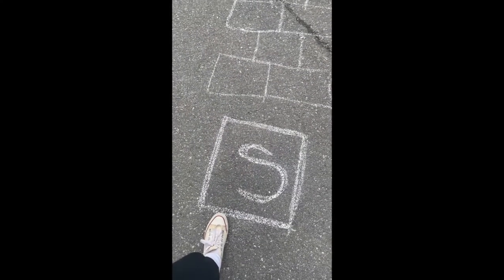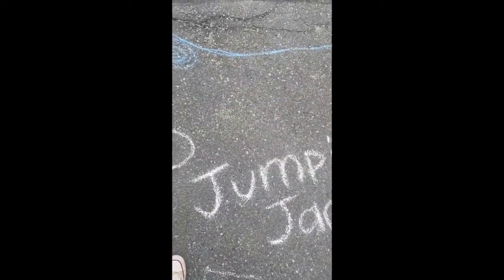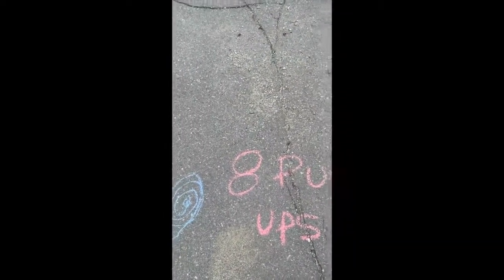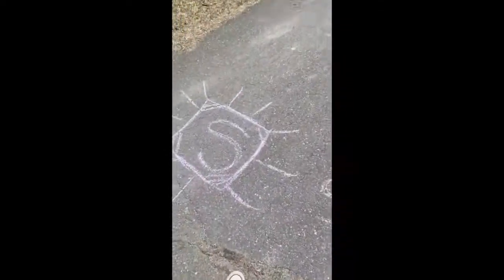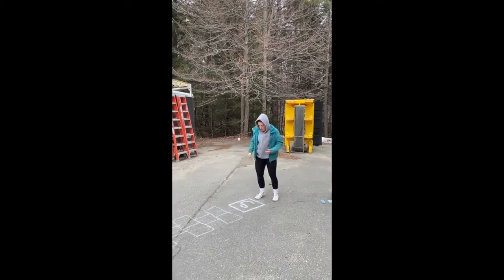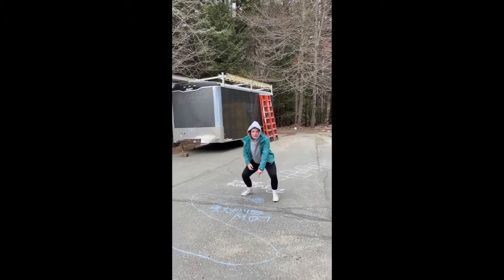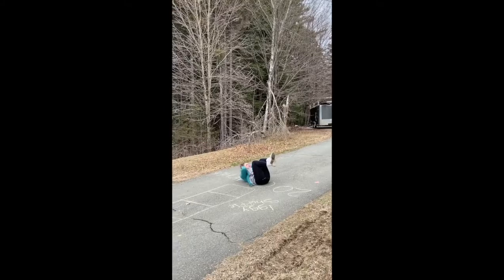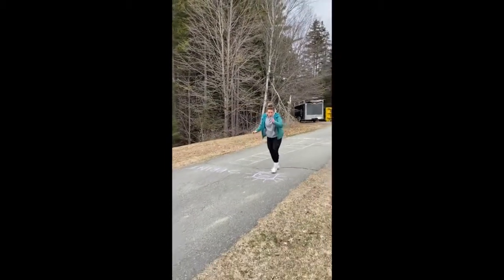Keeping Up With Brooke - Youth Exercises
Today we come at you with some fun chalk exercises for week 4! We hope you enjoy!